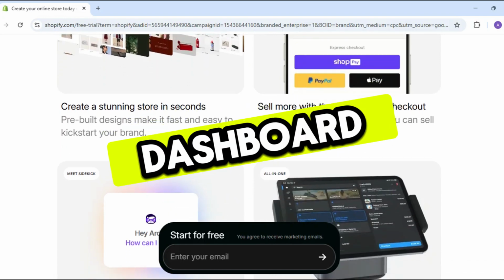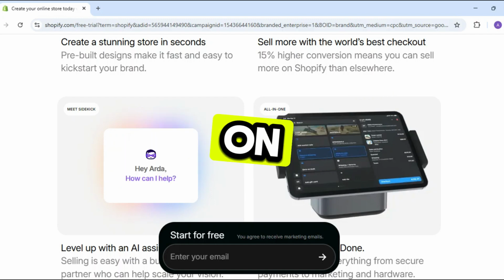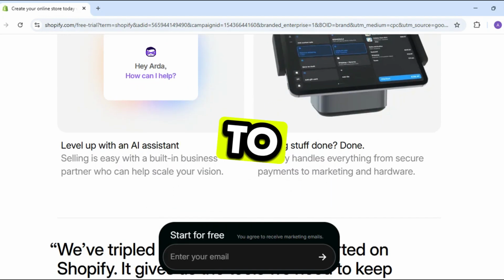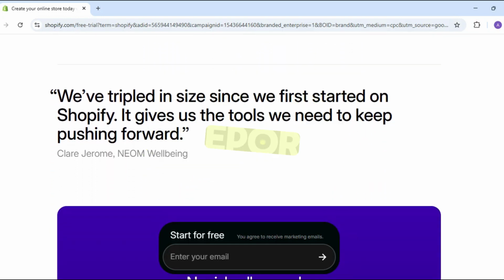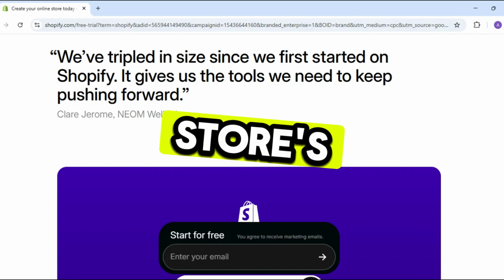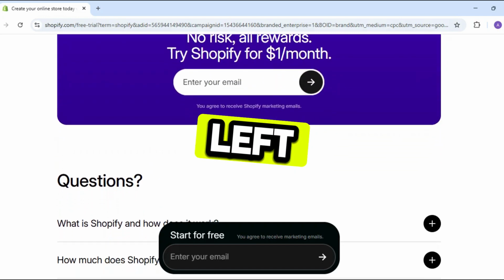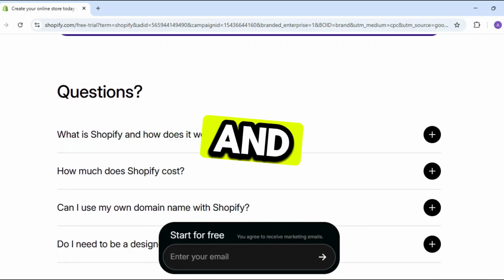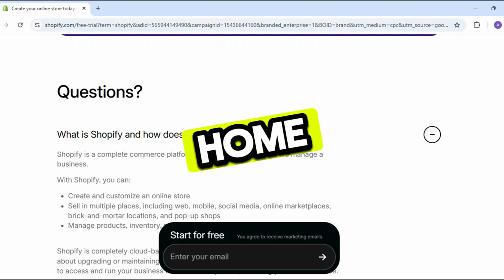How to Use Shopify Admin Dashboard – Step-by-Step Guide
Want to master your Shopify store’s admin dashboard? 🛒✨
In this tutorial, I’ll show you how to use the Shopify admin dashboard step by step so you can manage products, orders, and store settings efficiently.
You’ll learn how to navigate the dashboard, access key tools, track sales, manage inventory, and customize your store like a pro.
I’ll also share tips on using dashboard features to save time and run your Shopify store smoothly. 🚀
By the end, you’ll know exactly how to use the Shopify admin dashboard to control your online store effectively.